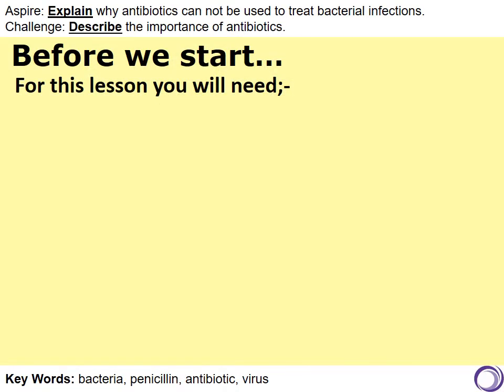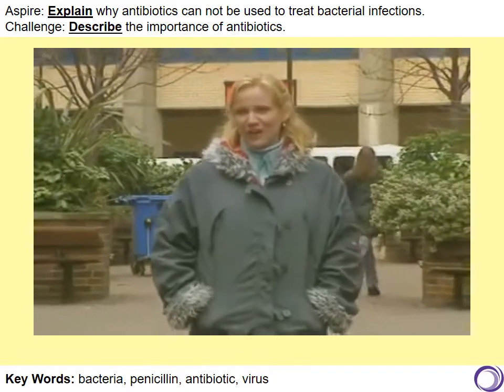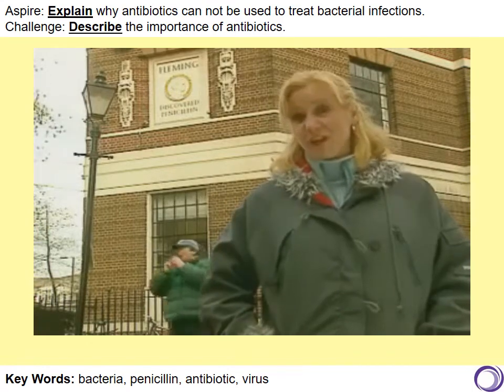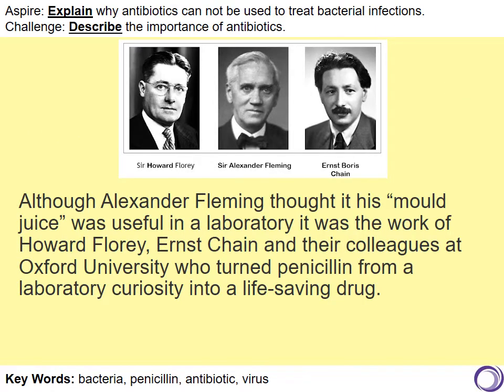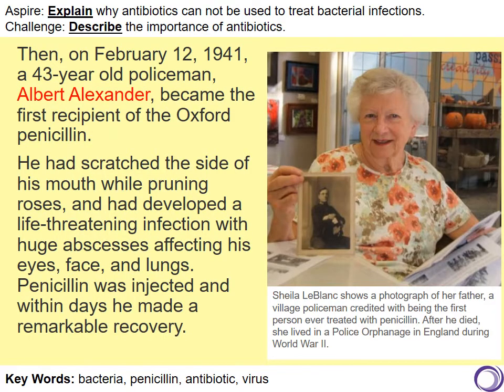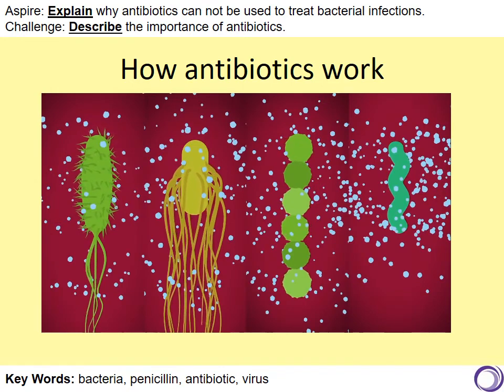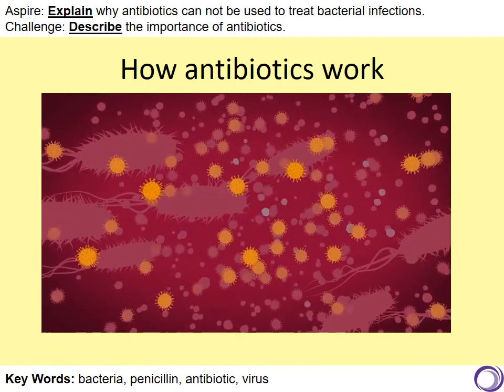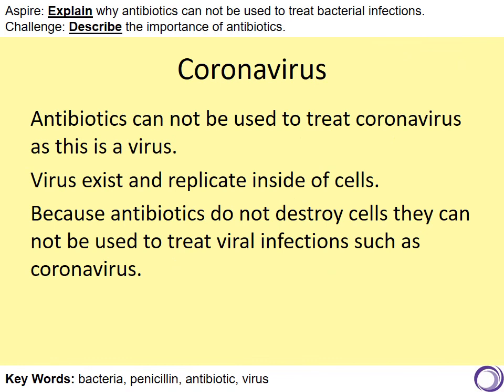Alexander Fleming and Antibiotics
Year 7 Disease and Health